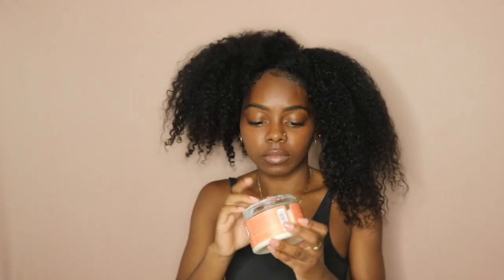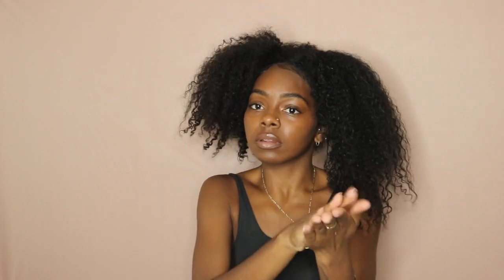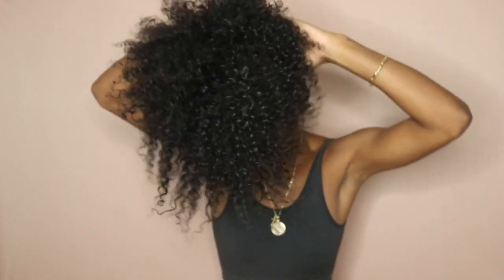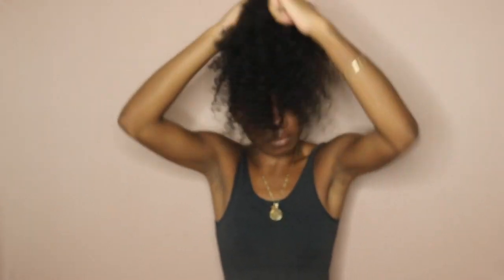How to make your WASH & GO LAST UP TO 6 DAYS!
Hey Dolls, Here's my tutorial on how I make my Wash & Go last up to 6 days! I've been using Shea Moisture Curl Enhancing Smoothie for years now and I still love it. It is the only product I use to refresh my curls and it never fails. I love you guys. Sincerely Niya, XOXO.